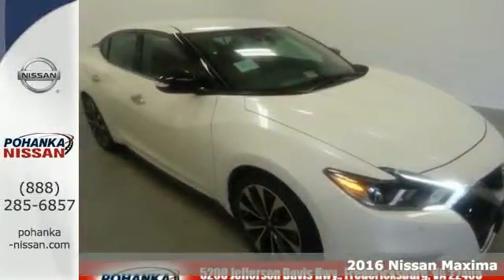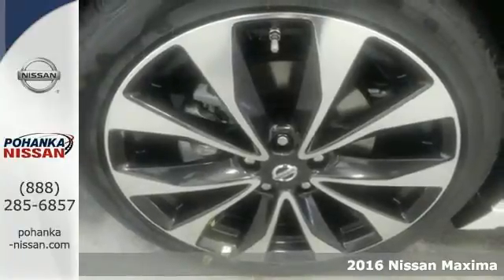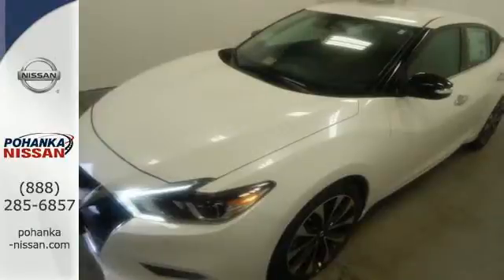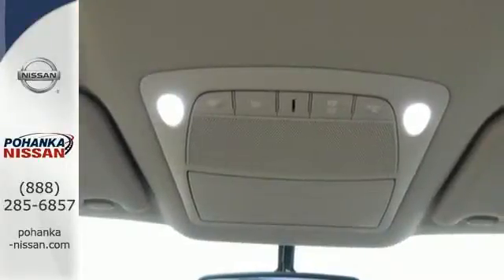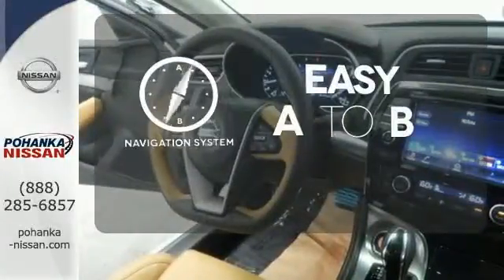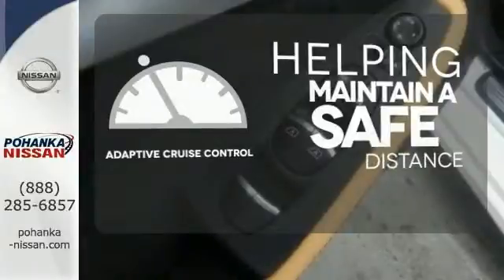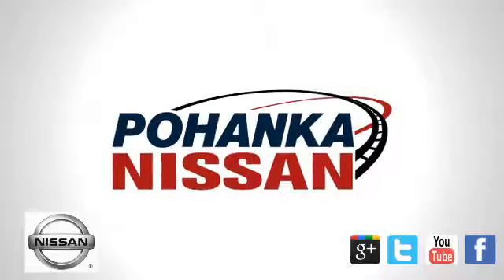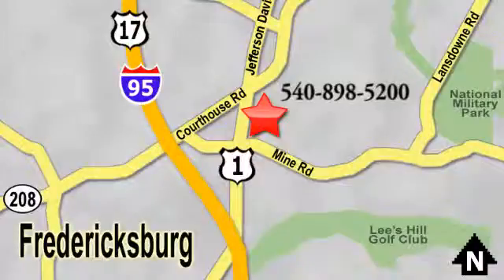2016 Nissan Maxima Richmond VA Fredericksburg, VA NGC406790 - SOLD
Year: 2016
Make: Nissan
Model: Maxima
Trim: SR
Engine: 3.5L V6 DOHC 24V
Transmission: CVT
Color: White
Stock #: NGC406790
VIN: 1N4AA6AP3GC406790
Stability and traction Control Freak. Stability and traction control keep you smack dab on the road. This good-looking 2016 Nissan Maxima is the rare family vehicle you are searching for. In these economic times, a quality vehicle at an outstanding price like this is more important AND welcome than ever. brbrWe make every effort to provide accurate information, please verify options and price before purchase, Pohanka is not responsible for errors or omissions. All vehicles subject to prior sale. Quoted price available on in-stock units only. All prices are exclusive internet prices only. Financing is subject to approved credit through designated lender. Price plus tax, tags, dealer processing fee of $699 and freight of $810 - $1100. All customers will qualify for all manufacturer rebates and incentives included in the price, some require financing through the manufacturer. Some manufacturer rebates are not compatible with special manufacturer finance offers. Manufacturer Rebates and incentives are valid during the time period set by the manufacturer and are subject to change without notice. Additional manufacturer rebates and incentives may apply to those who qualify and may lower the sales price. 2 or more available at this price.

Address:
5200 Jefferson Davis Hwy